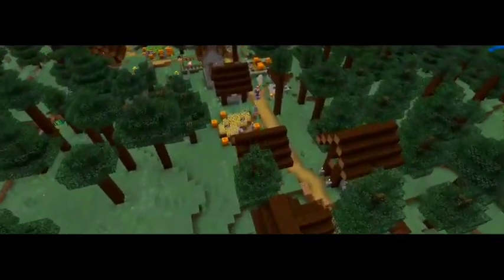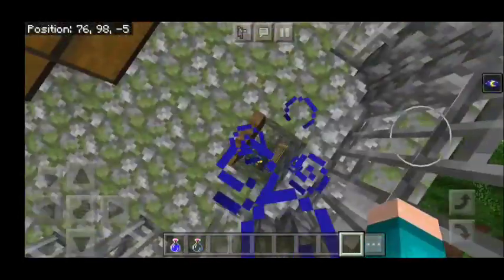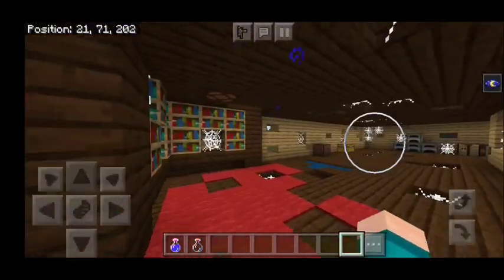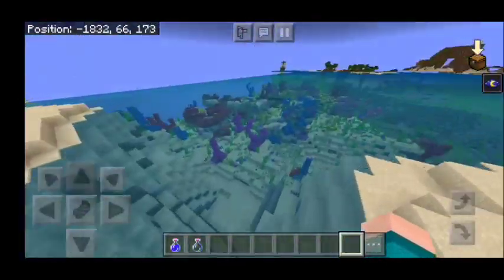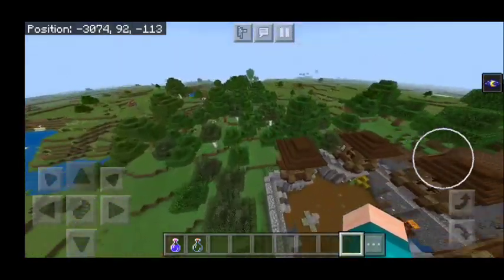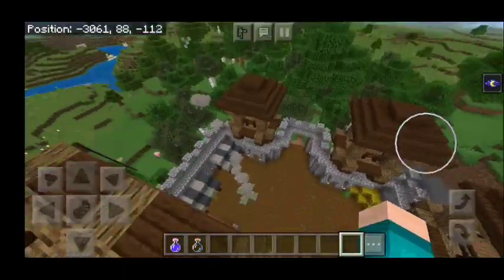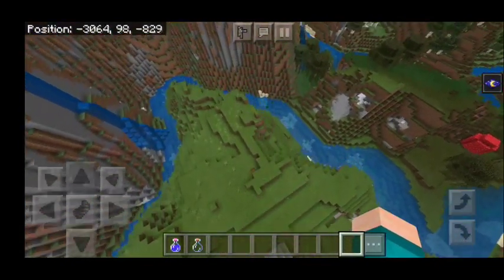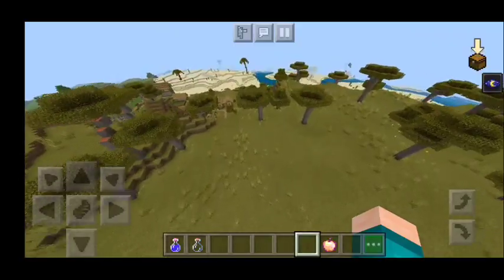NEW STRUCTURES IN MINECRAFT! - More Structures Addon - Minecraft Pocket Edition (PE, Win10, Xbox)